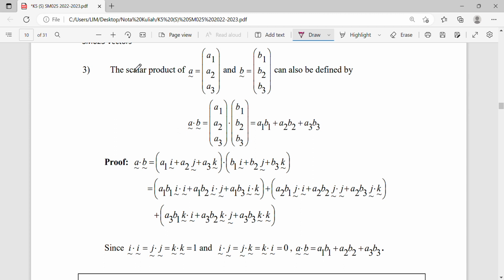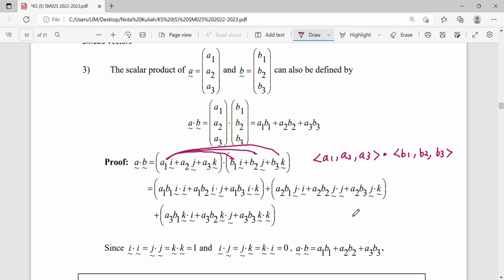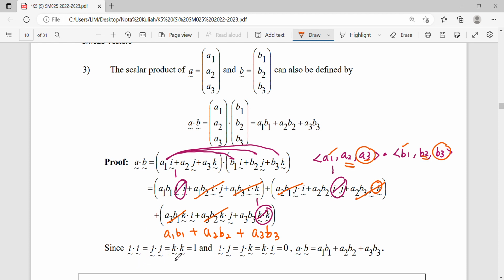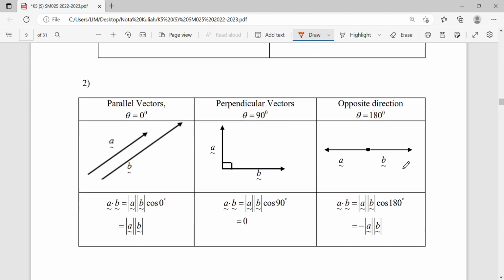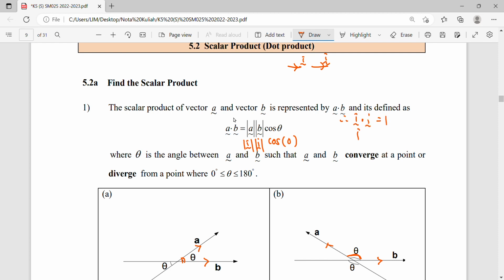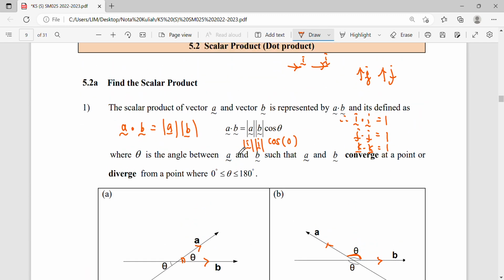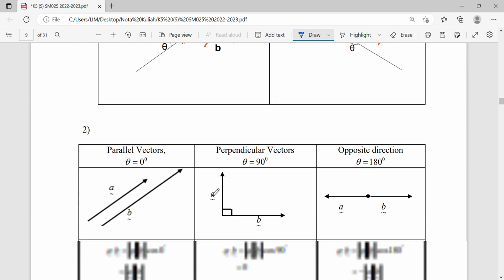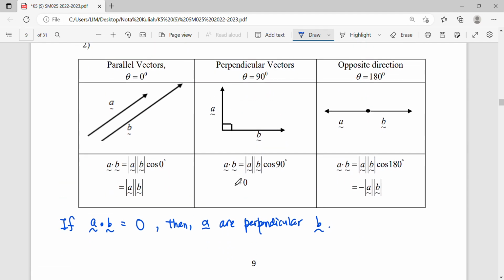N5.2 K1 Scalar Product/Dot Product